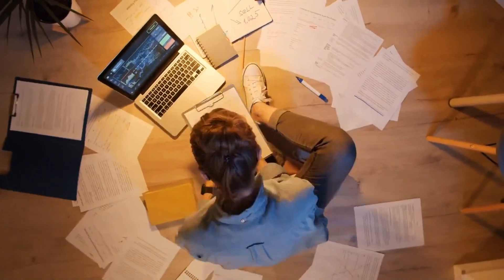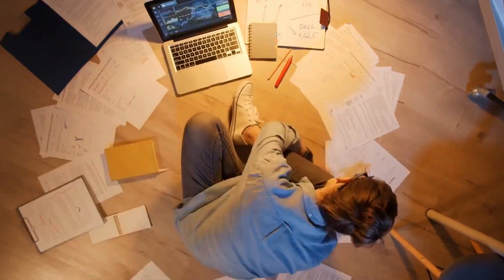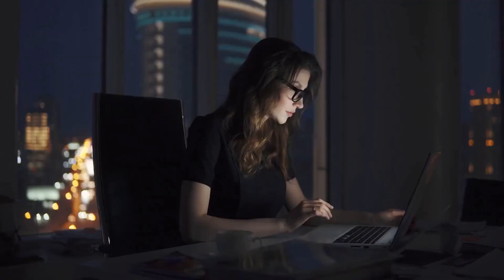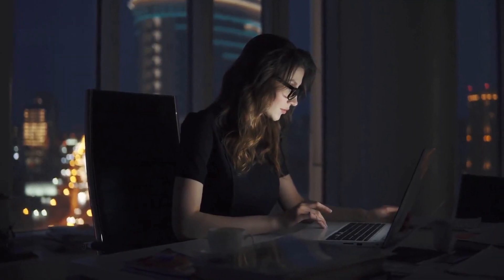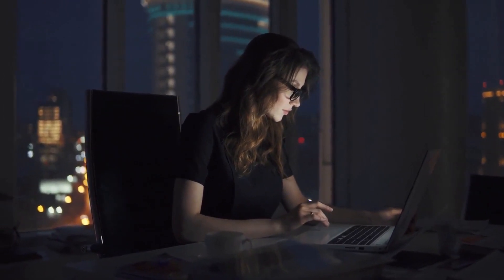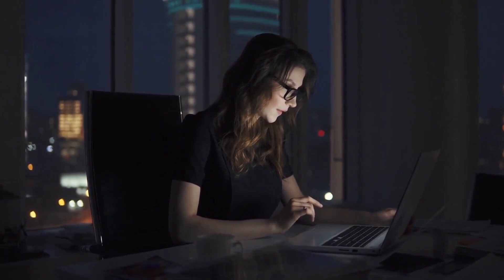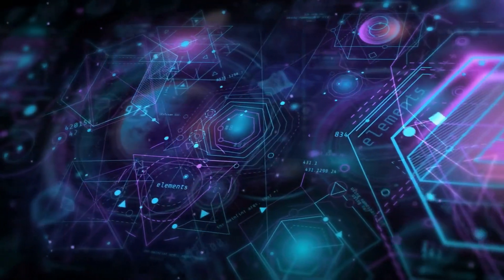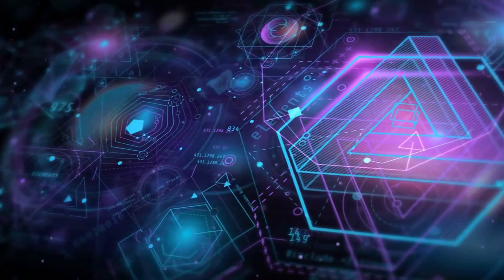Business Line of Credit Soft Pull Approval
A business line of credit is a form of revolving credit that allows you to borrow up with an agreed-upon limit and pay back only what you use.

When applying for a business line of credit, businesses may experience a soft pull inquiry on their credit report, which will not negatively impact their credit score.

Businesses can access funds associated with their line of credit at any time over a designated amount of time when approved.

Repayment terms typically include monthly payments plus interest on any outstanding balance above your initial loan amount. Online lenders often have lower annual revenue requirements than traditional lenders, making them more accessible for smaller businesses.

Some online lenders may even offer business grants or no-cost financing options to help cover expenses and improve cash flow.

Applying for a business line of credit is typically done online. It requires financial records such as proof of time running your business, monthly revenue, or other documentation from creditors.

Depending on your lender’s requirements, a personal guarantee or additional security might be required as collateral for larger lines of credit.

Many lenders also charge annual maintenance and instant access fees once your line of credit is established.

Overall, a business line of credit can give businesses access to cash with minimal impact on their credit report.

When researching and applying for a business line of credit, consider terms such as time allowed for repayment, annual maintenance fee, and any additional fees associated with your loan.

0:00 Start
*Minimum $15k/mo Revenue

Our goal is to help you make the best purchasing decisions; however, our views and opinions are only ours.

As always, you should do your due diligence to verify any claims, results, and statistics before making any purchase.